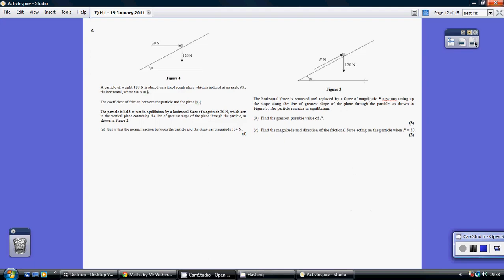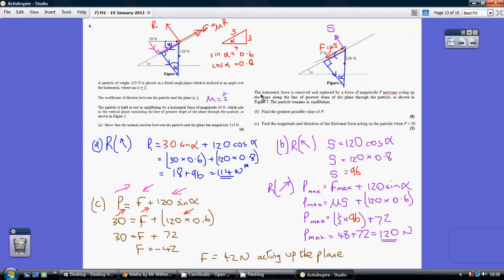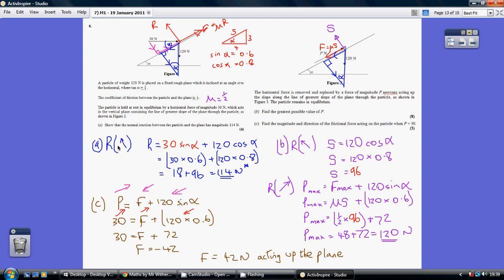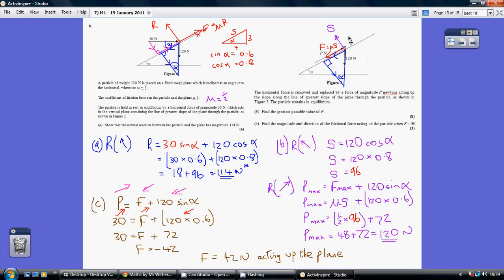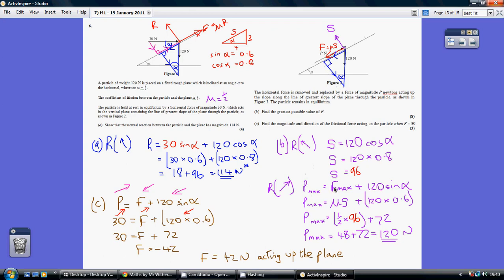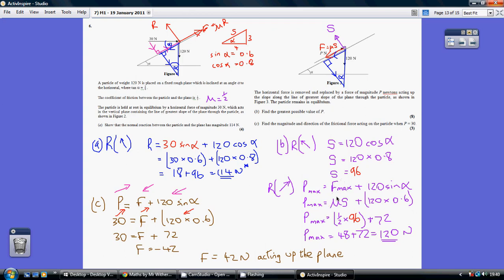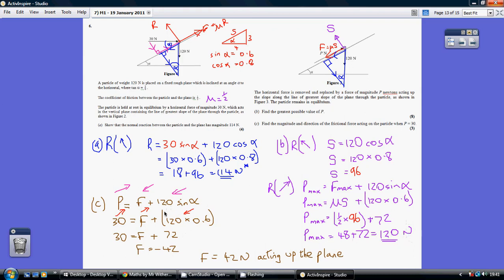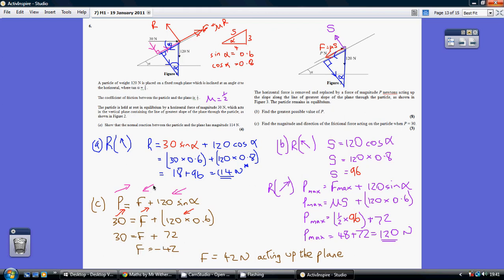7) Edexcel M1 - 19 January 2011 Q6